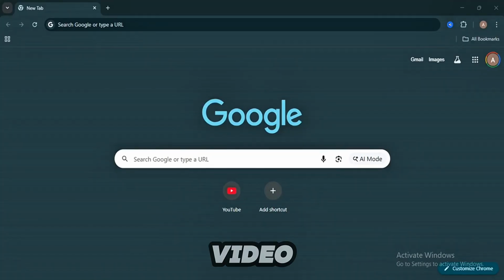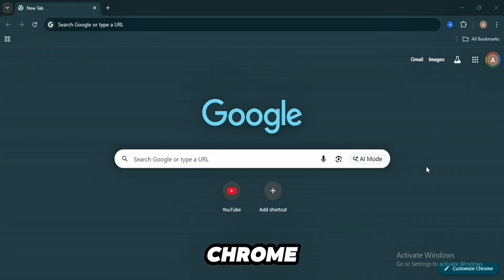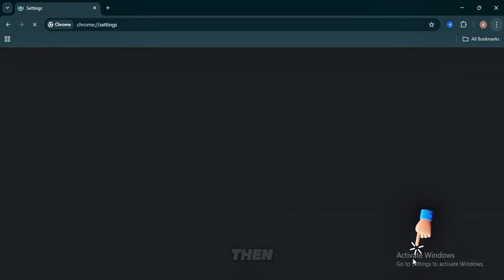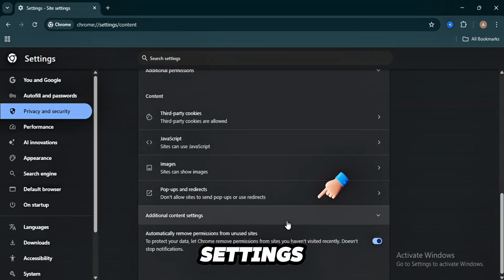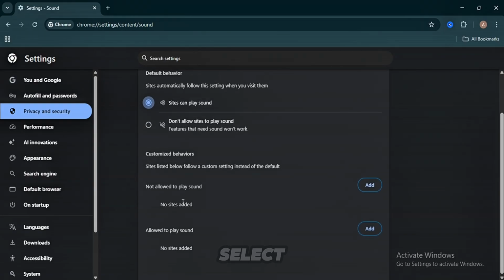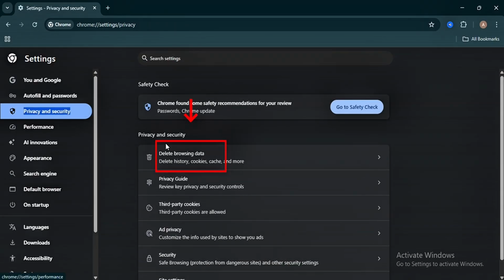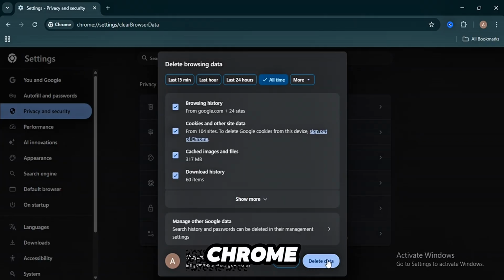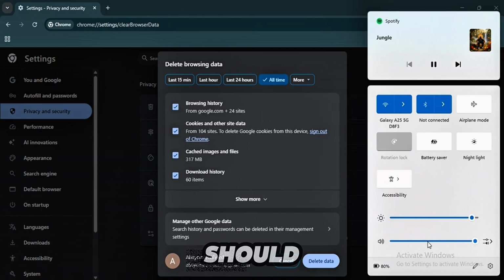How to fix Google Chrome NO SOUND Fix (Works Instantly!)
How to fix no sound on Google Chrome browser
How to fix no audio on Google Chrome
How to fix no sound in Google Chrome 2026
How to fix no sound in YouTube Chrome

If Google Chrome has no sound even though your speakers work, this step-by-step guide will help you fix it quickly. This tutorial walks you through the most common Chrome audio issues and shows you the exact settings most people miss.

In this video, you’ll learn how to:
Check Chrome sound permissions properly
Fix sites blocked from playing sound
Clear cache and cookies to restore audio
Make sure Chrome is not muted on your system

This method works when:
Chrome videos have no sound
YouTube has no audio on Chrome
Chrome suddenly stops playing sound
Other apps have sound but Chrome doesn’t
The steps in this guide are updated and tested for 2026 and focus on Windows users.